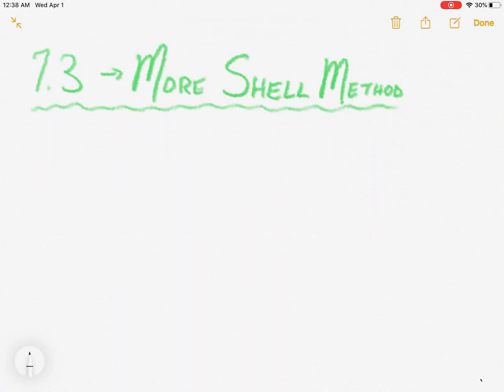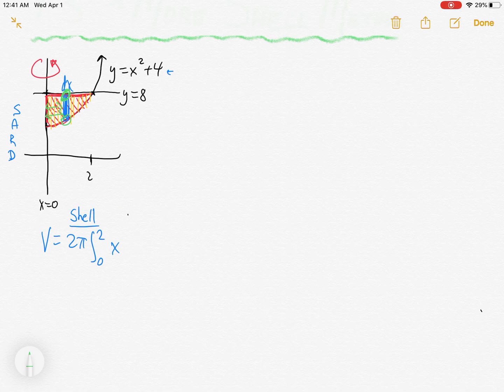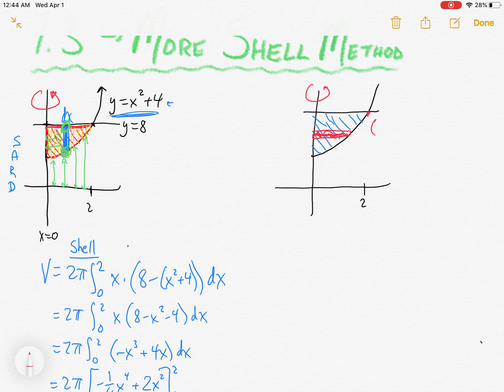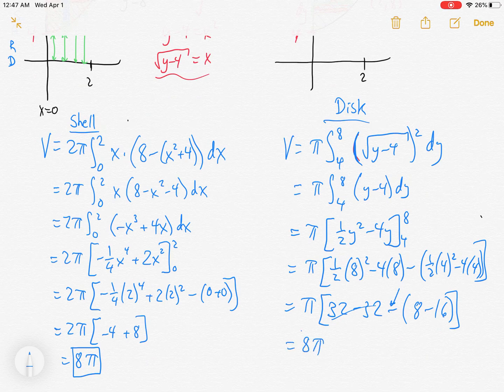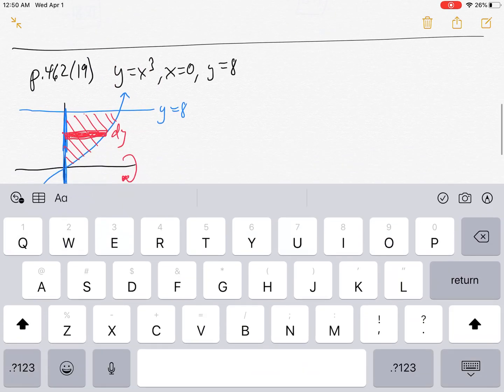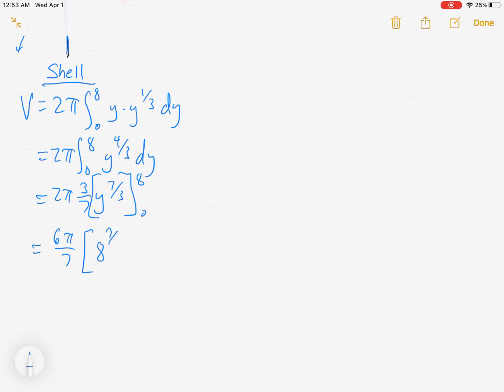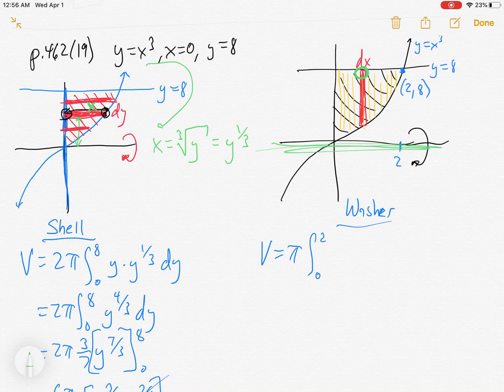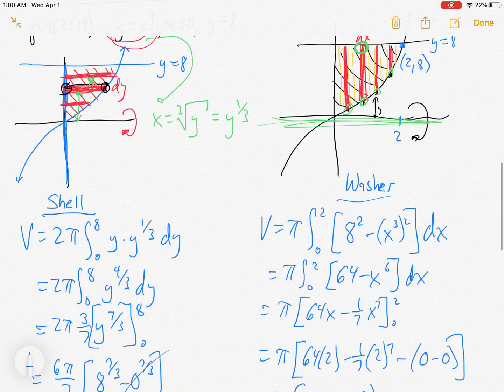Calculus 7.3 Part 2